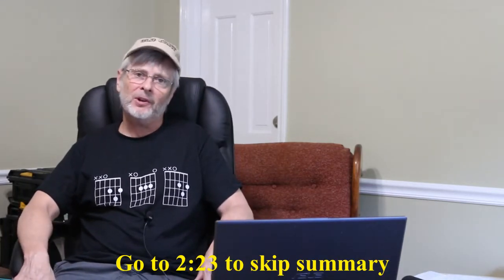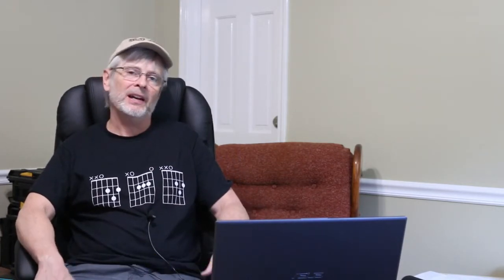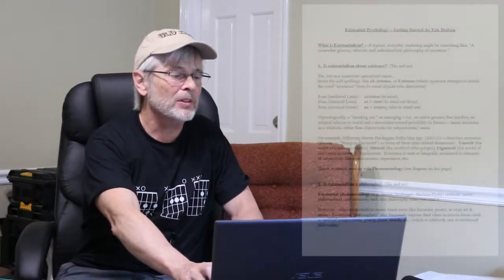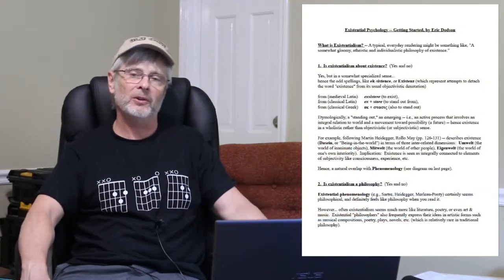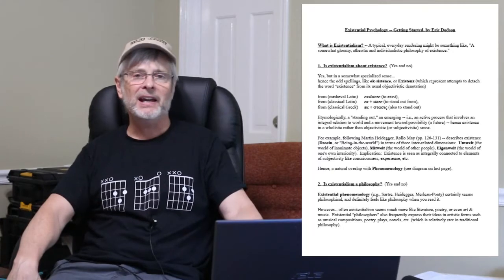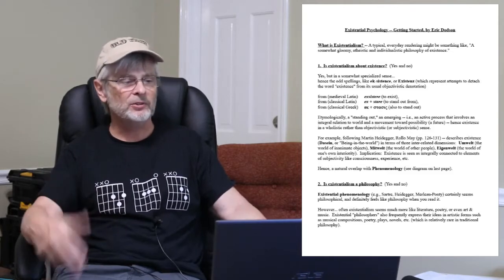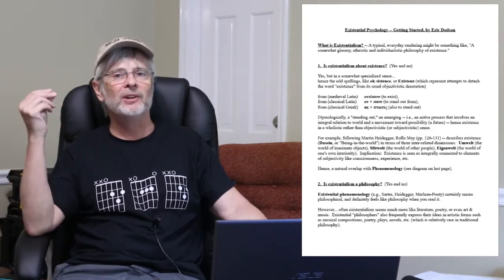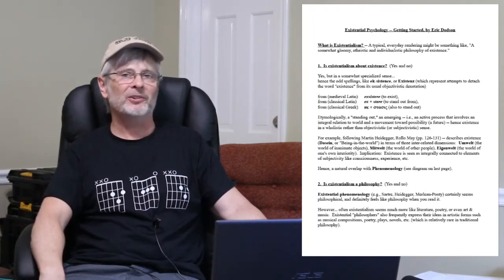Existential Psychology: Getting Started, Lecture 2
This video is about how existentialism attempts to inaugurate a form of "ecstatic reason," and hence passes beyond the confines of a traditional philosophical project.  Here's a link to the video I mentioned about "The Limits of Debate..."